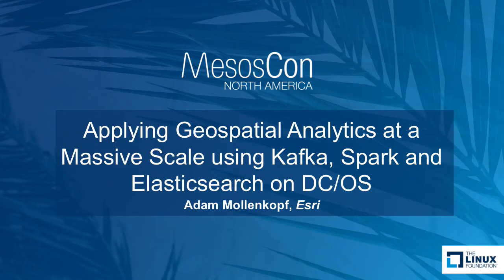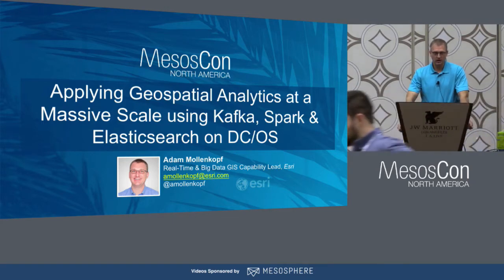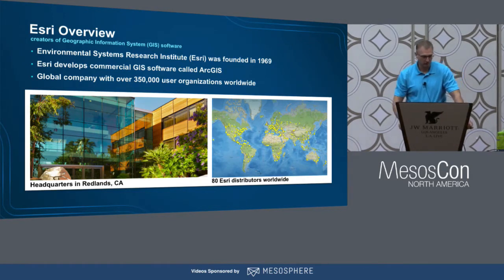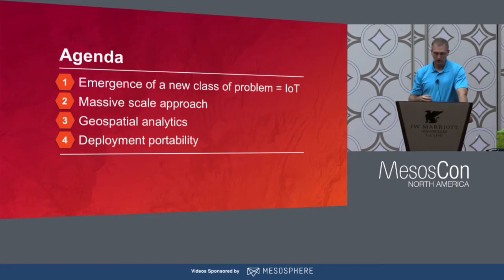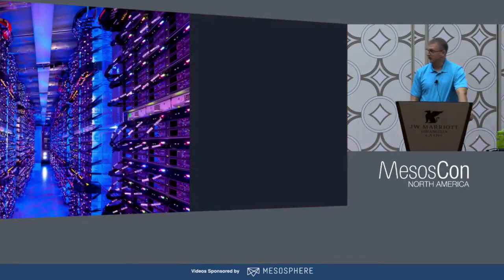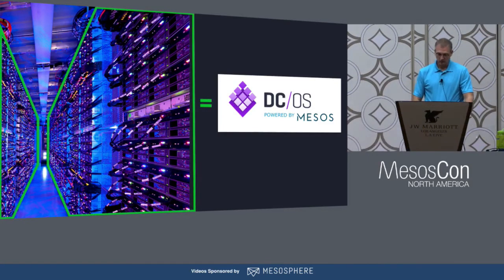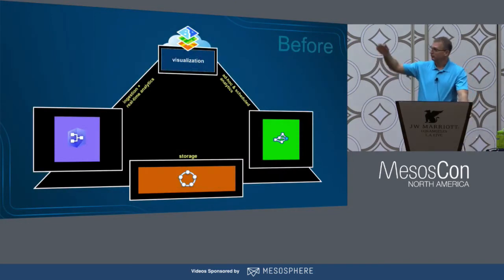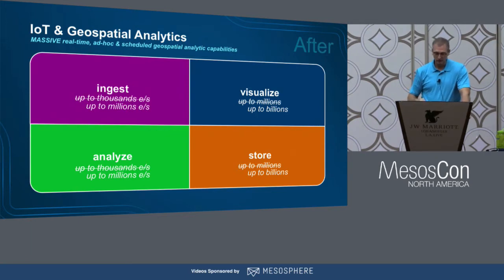Applying Geospatial Analytics at a Massive Scale using Kafka, Spark and Elasticsearch on DC/OS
Applying Geospatial Analytics at a Massive Scale using Kafka, Spark and Elasticsearch on DC/OS - Adam Mollenkopf, Esri

This session will explore how DC/OS and Mesos are being used at Esri to establish a foundational operating environment to enable the consumption of high velocity IoT data using Apache Kafka, streaming analytics using Apache Spark, high-volume storage and querying of spatiotemporal data using Elasticsearch, and recurring batch analytics using Apache Spark & Metronome. Additionally, Esri will share their experience in making their application for DC/OS portable so that it can easily be deployed amongst public cloud providers (Microsoft Azure, Amazon EC2), private cloud providers and on-premise environments. Demonstrations will be performed throughout the presentation to cement these concepts for the attendees.

About

Adam Mollenkopf
Esri
Real-Time & Big Data GIS Capability Lead
Redlands, CA
Twitter Tweet  Websiteesri.com
Adam Mollenkopf is responsible for the strategic direction Esri takes towards enabling real-time and big data capabilities in the ArcGIS platform. This includes having the ability to ingest real-time data streams from a wide variety of sources, performing continuous and recurring spatiotemporal analytics on data as it is received & disseminating analytic results to communities of interest. He leads a team of experienced individuals in the area of stream processing and big data analytics.